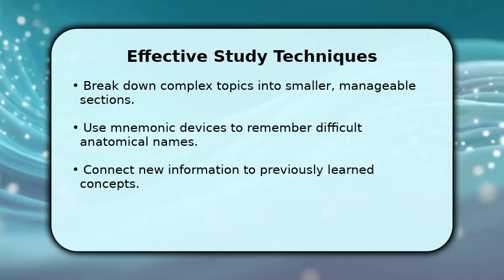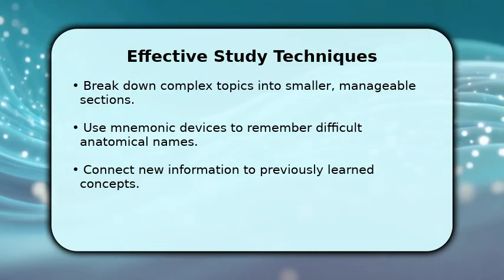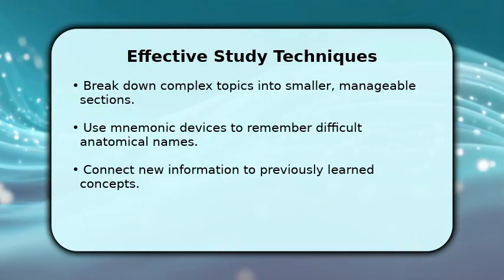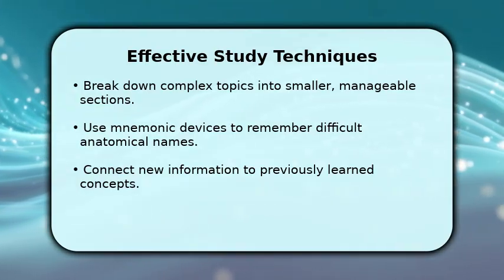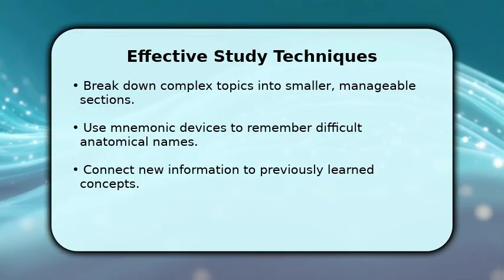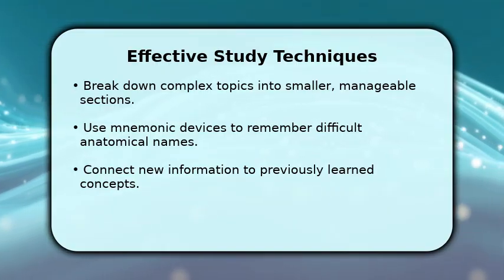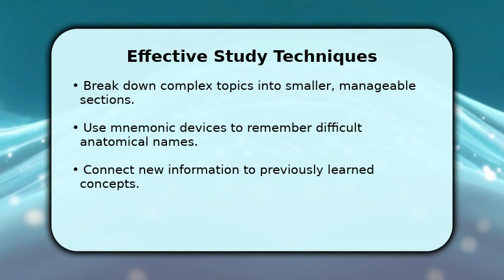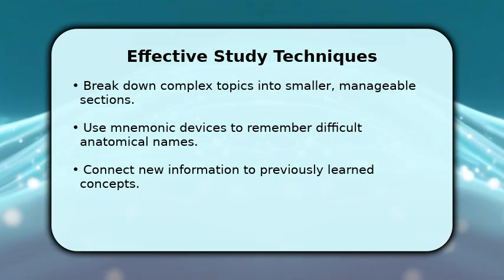How to Study for Anatomy and Physiology Exam - Easy Guide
▸ (x) Are you struggling to study for your anatomy and physiology exam? This video provides a step-by-step guide on how to effectively prepare for the exam. From creating a study schedule to practicing with sample questions, we cover everything you need to know to ace your exam. Whether you're a nursing student or a medical professional, this video is perfect for anyone looking to improve their understanding of anatomy and physiology.